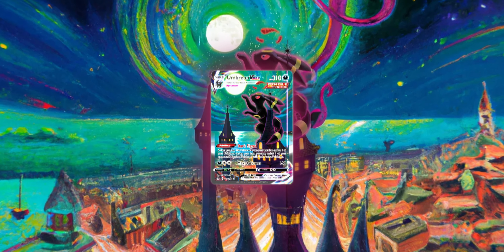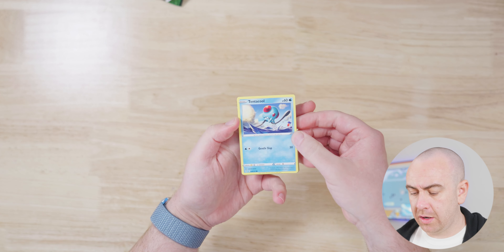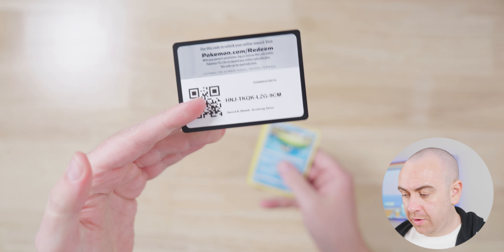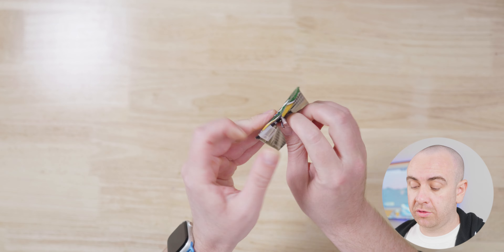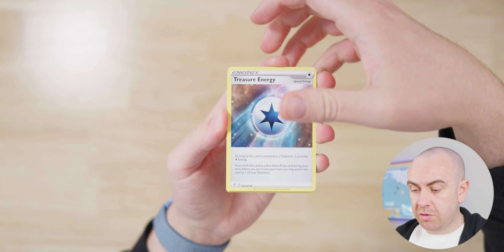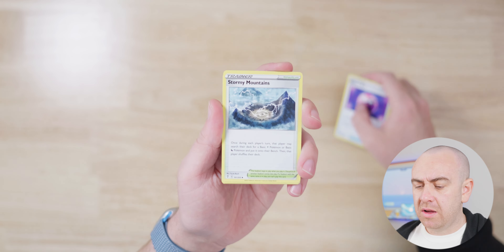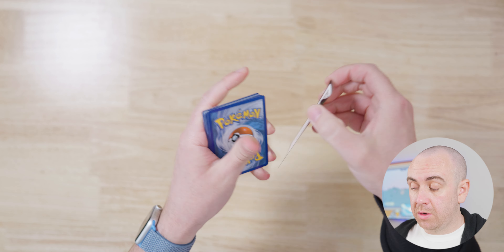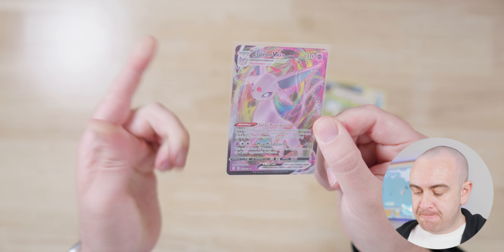Chasing Moonbreon Ep. 3 | Basically BURNING cash.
Moonbreon feels further away than ever... :(